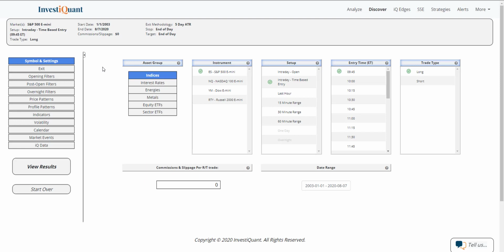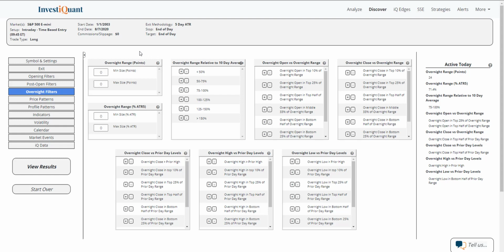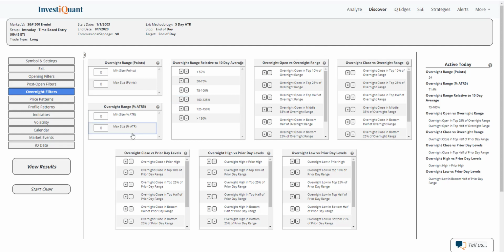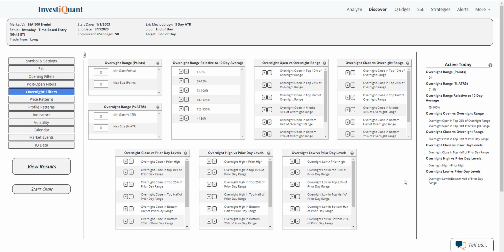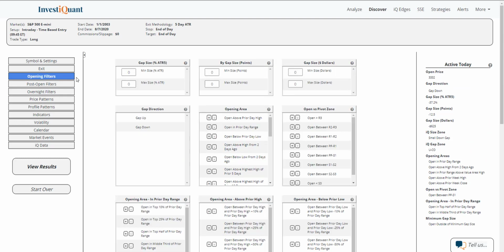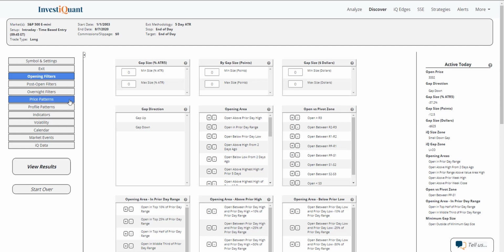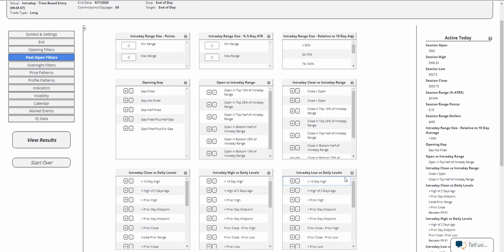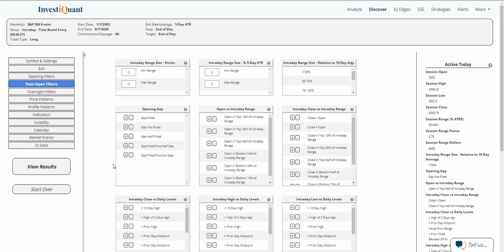Discover Platform Update - August 2020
Check out these newly added features in latest update to the InvestiQuant Discover Platform.